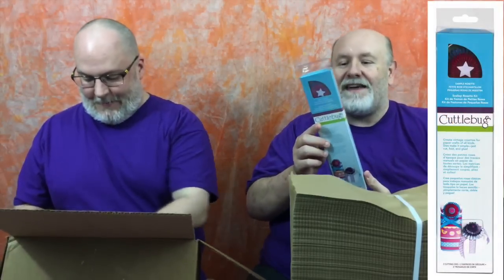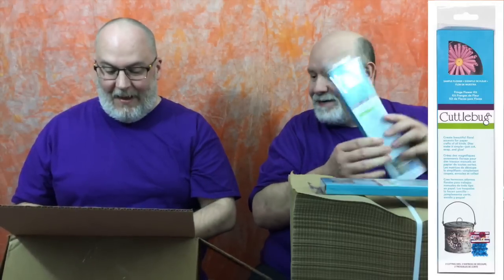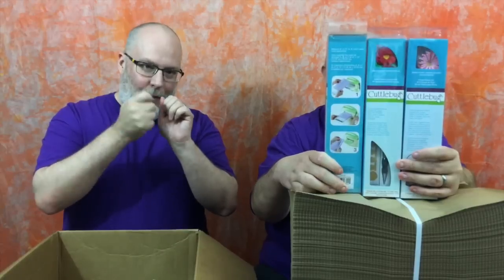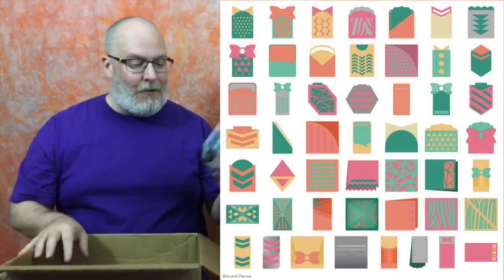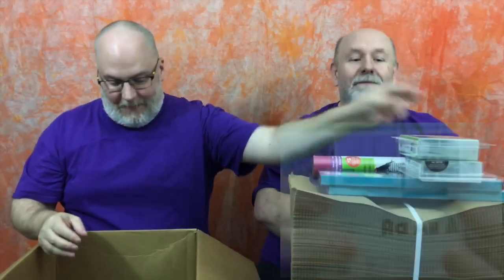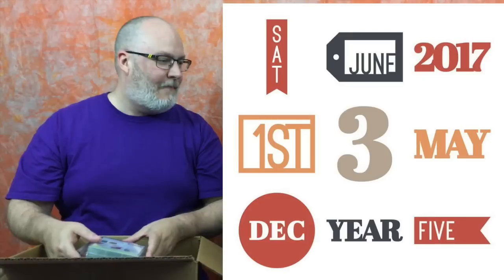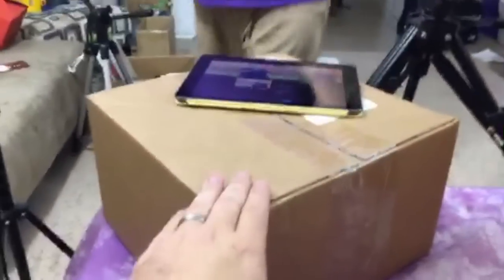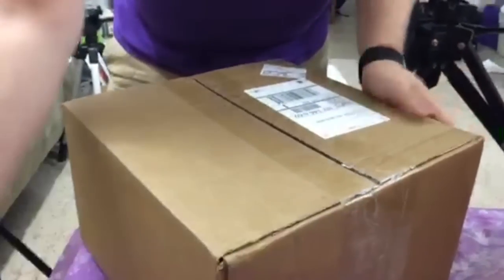Cricut Mystery Box - October 2015 Unboxing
Cricut sent us TWO boxes this month! Are they BOTH for the Mystery Box??! Join us to find out in the October Cricut Mystery Box unboxing!

Mystery Box?

What? Each month Cricut puts a Mystery Box for sale in it's shop, it is not a subscription. It will have a surprise assortment of items that is different each month. Cricut usually gives a clue to help give an idea of what might be in this month's mystery box. It can be a wide range of items from Cricut's stock. You may receive items not specific to paper crafts or items for older Cricut machines.

When? Usually around the middle of the month, but... it varies. Everyone gets excited about them, so on Cricut related Facebook groups and message boards people are often posting "IT'S OUT!!" when the mystery box is released. We also post all over about it, so following us on Facebook, Twitter, Google+ or Pinterest below will help you keep in the know!

Where? A new item is added to the Cricut.com shop each month.

Shopping through these link helps support Crafts By Two.

October Mystery Box

The premium mystery box may still be available, you can check the Cricut shop - Shopping through these link helps support Crafts By Two.

This cartridge is NOT in the Cricut Image Library Subscription!

-- Cuttlebug Quilling Kit, Quilled Rose/Carnation

You can check out all of our Cricut Mystery Box unboxings and more in our Unboxing playlist

Cricut Mystery Box Swap

Check out the Cricut Mystery Box Swap group on Facebook!

Swap items from Mystery Boxes you don't need or want! If you didn't get a Mystery Box and saw an item you liked, maybe someone is interested in making a swap for what they received!

Don't miss out on any of our new projects, giveaways or our updates! We really appreciate you liking our videos with a Thumbs Up and sharing them with your friends!

We love making videos and tutorials to share our projects and to help the crafting community with what we have learned! Your support helps us do even more!